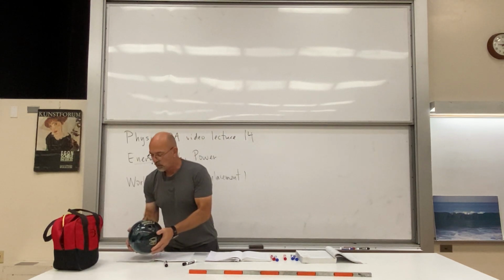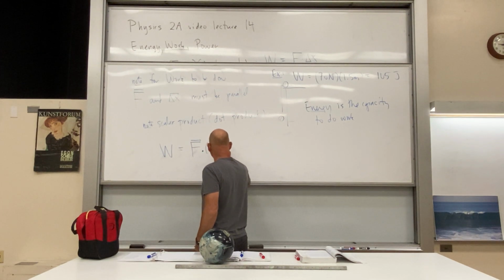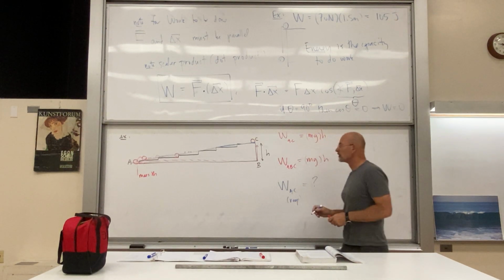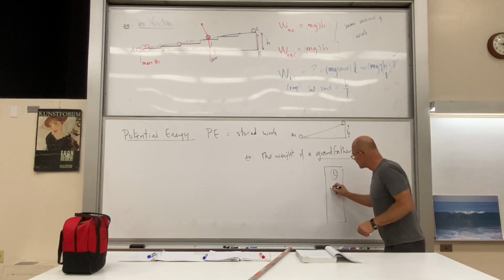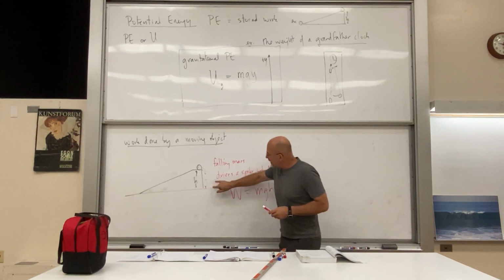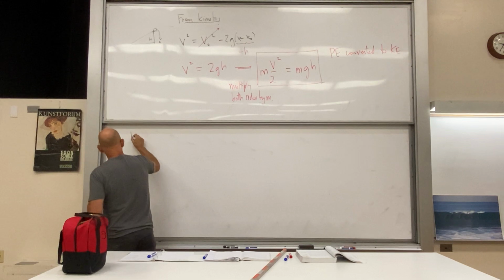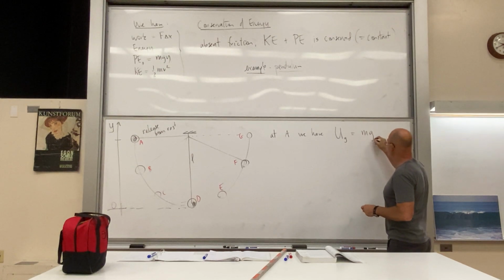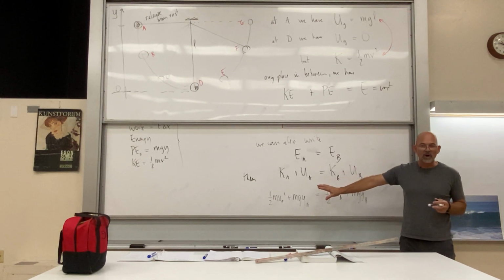physics 2A fall 2020 video lecture 14